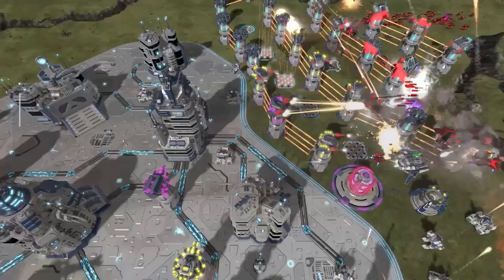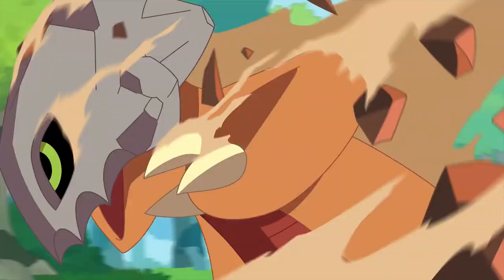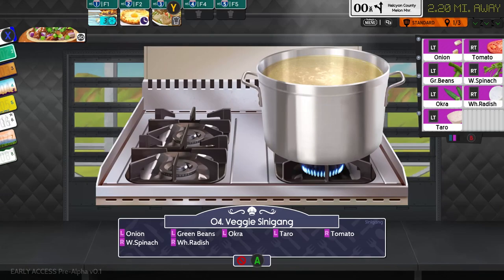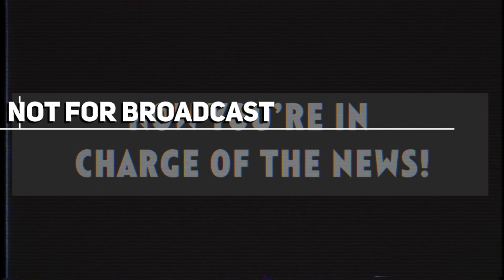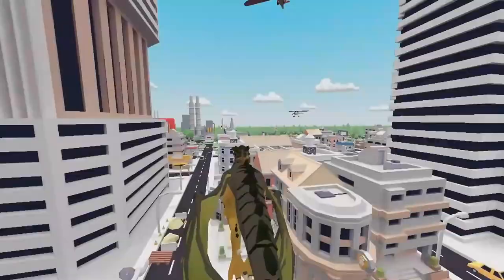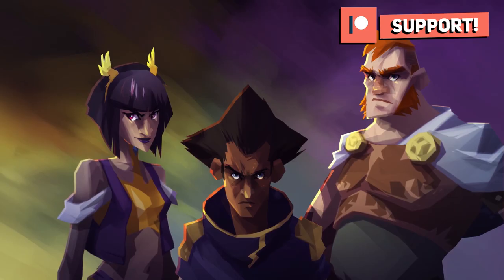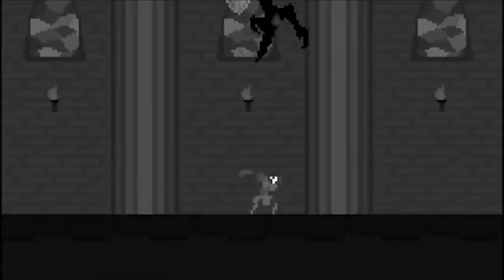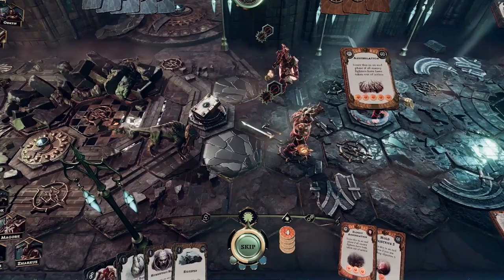Top 10 Best Early Access Indie Games - January 2020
GREAT month for Early Access Indie Games in January 2020, so here are my Top 10 picks!